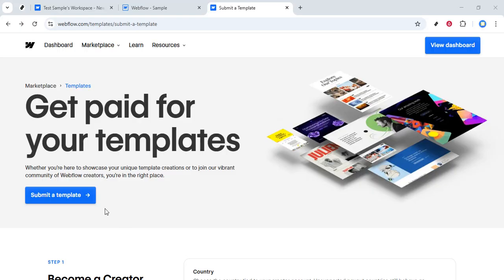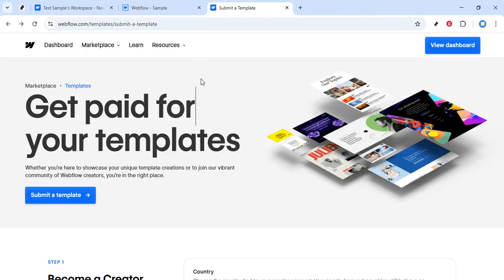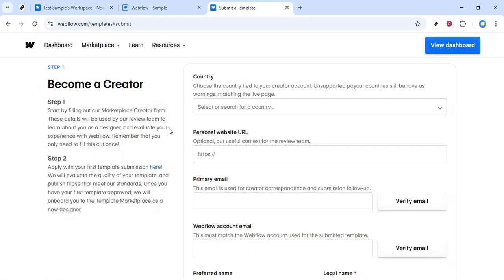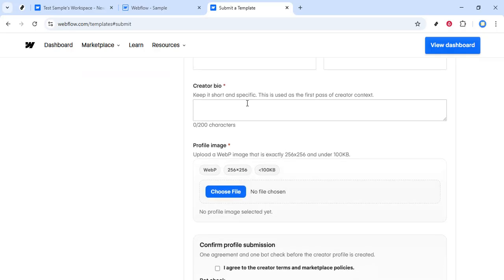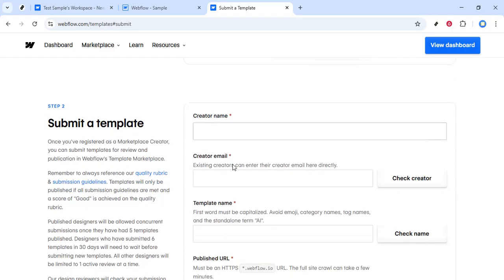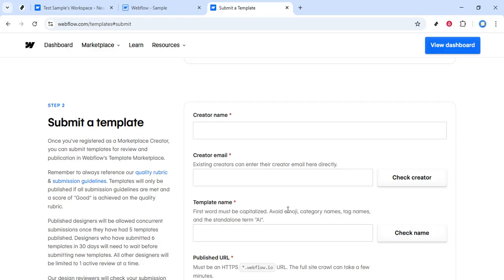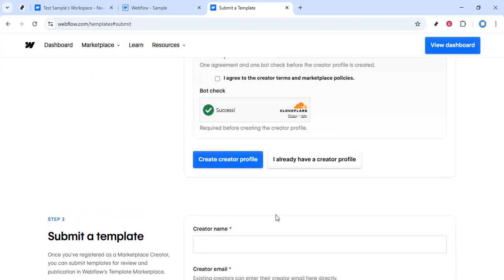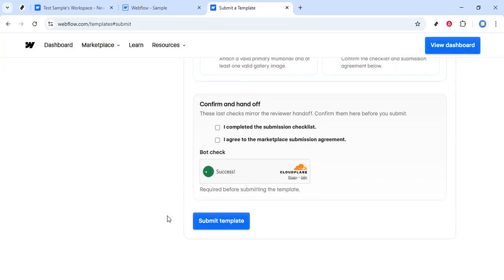How to Submit Webflow Template 2026 (Quickly!!!)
In this video, we’ll guide you through the essential steps on how to submit a Webflow template effectively. Whether you're a beginner or looking to streamline your process, understanding the submission workflow is crucial for showcasing your designs to a wider audience.

You will learn the exact procedures and best practices to ensure your template stands out in the Webflow marketplace. Ensure your submissions are polished and professional by following our expert advice. Watch till the end for valuable insights and to elevate your Webflow experience!